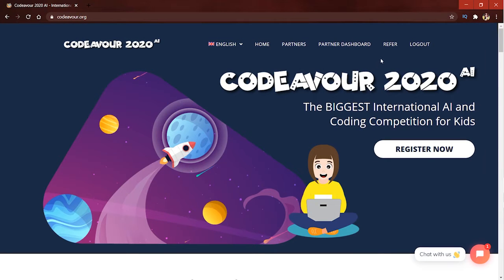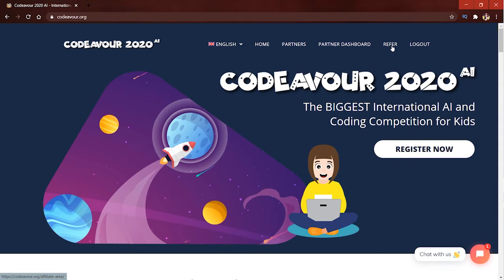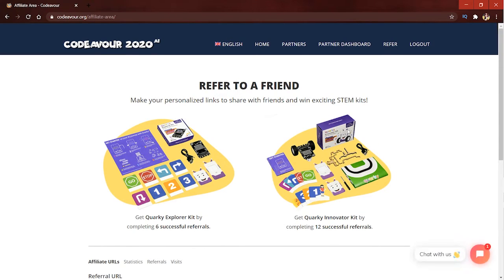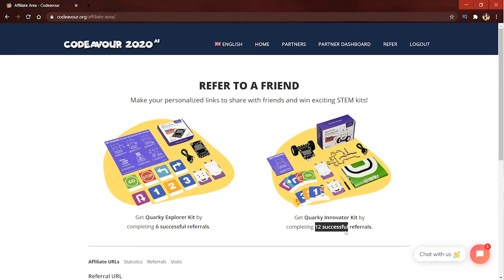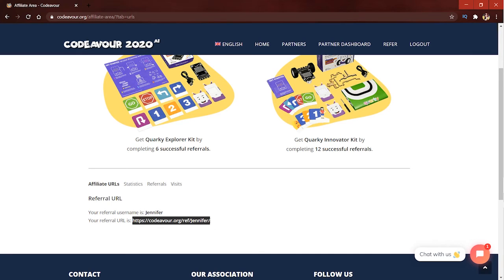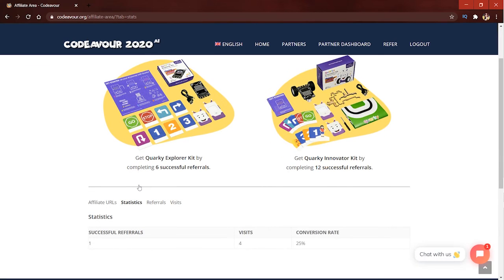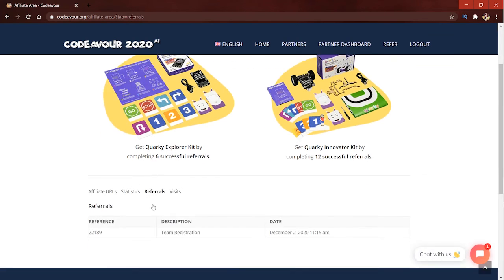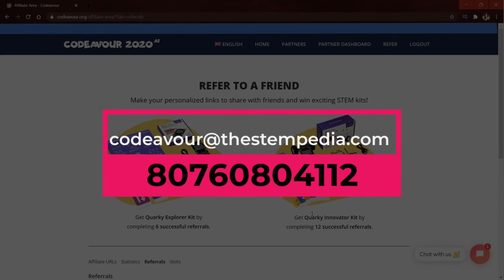How to Use Refer Area(In Hindi) | Join Codeavour 2020 AI: Year's Biggest AI and Coding Competition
In this video, we will show you how to use the Refer Area to win assured gifts. If you are an ambassador or a participant of Codeavour you will be able to use this area.

If you get 6 successful registrations on Codeavour you will surely get the latest AI Robot Kit: the Quarky Explorer Kit

And if 12 people have registered using your link, you’ll get the Quarky Innovator Kit.